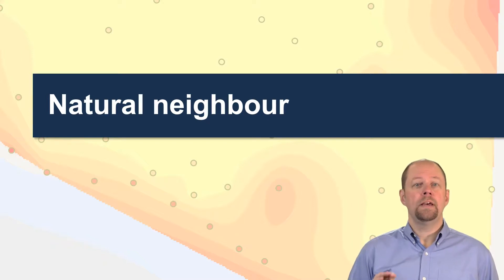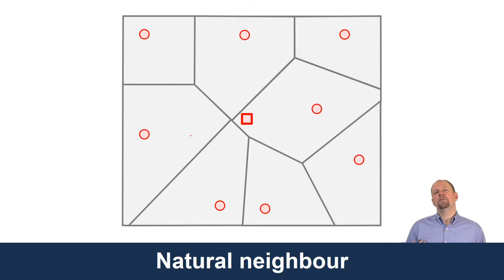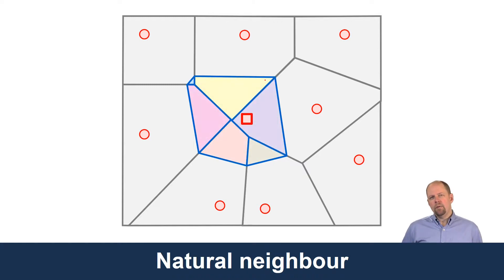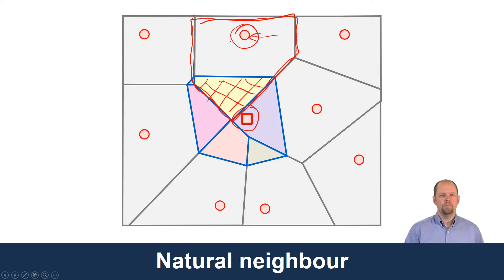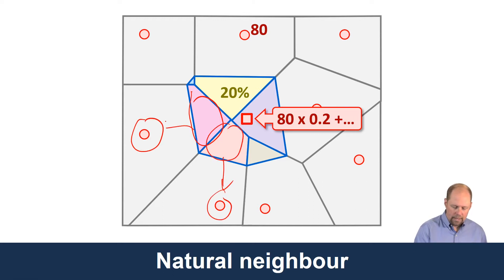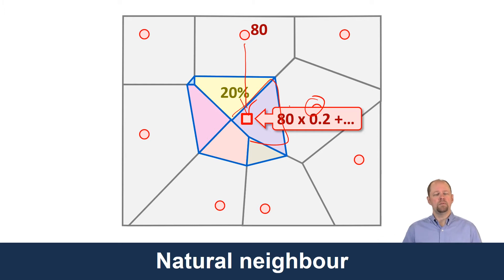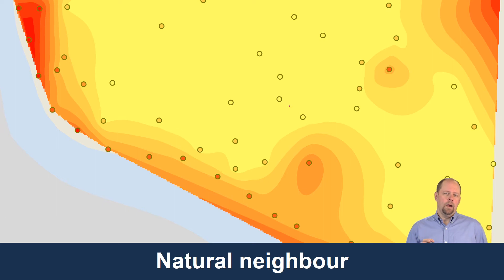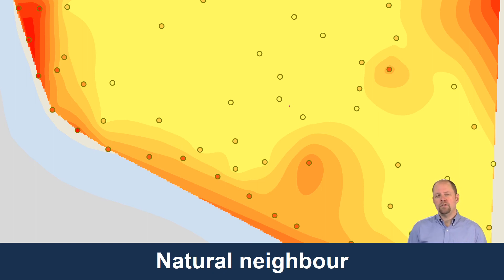Natural neighbour for creating a surface from sample points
A conceptual explanation of how the Natural Neighbor tool in ArcGIS is used to interpolate values between sample points to estimate a surface.

Data used is from:
Burrough, P. A., & McDonnell, R. A. (1998). Principles of Geographical Information Systems. Oxford: Oxford University Press.

Created by Don Boyes, Dept. of Geography and Planning, University of Toronto